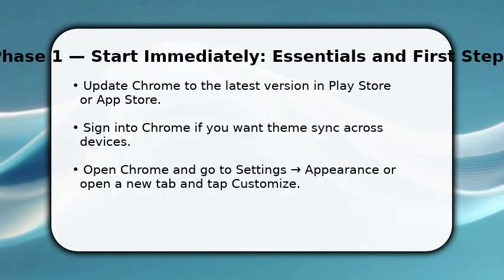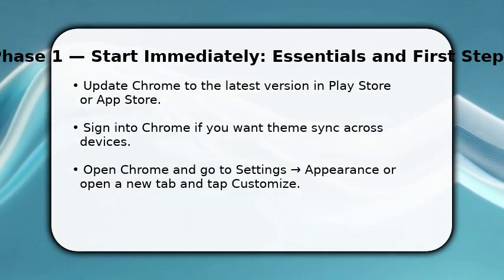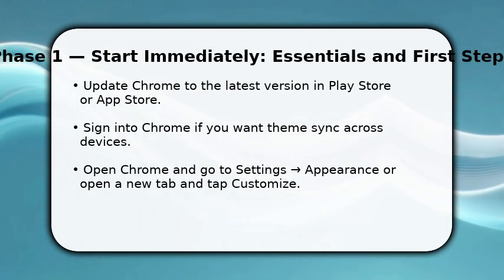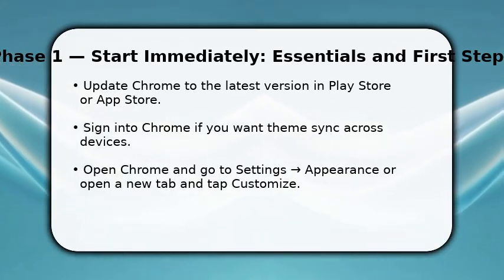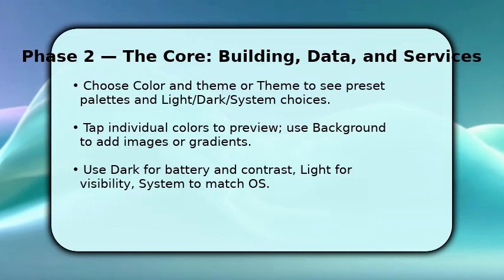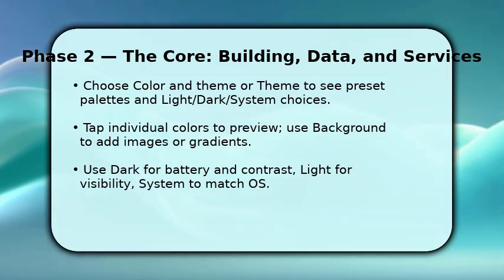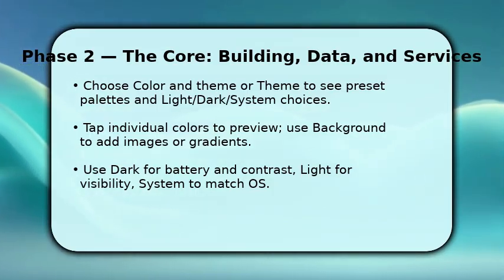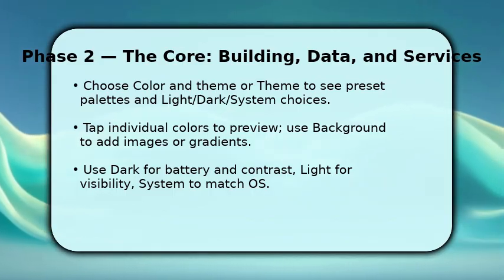How to Change Chrome Color Theme in Mobile - Step by Step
How to Change Chrome Color Theme in Mobile - Step by Step | 🔒 Surfshark VPN Deal — Stay private and secure. $1.99/mo + 3 Months Free ▸

Learn how to personalize your Chrome experience on mobile devices by changing the color theme. This step-by-step guide will walk you through adjusting settings, selecting from a variety of themes and customizing further for an enhanced browsing pleasure.